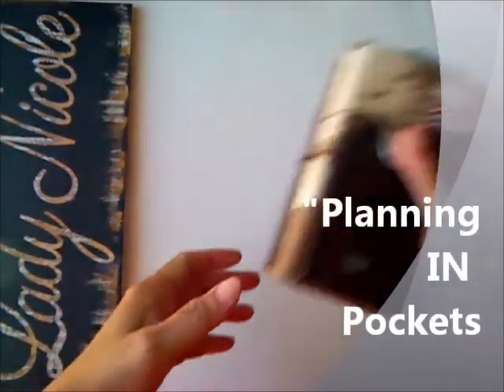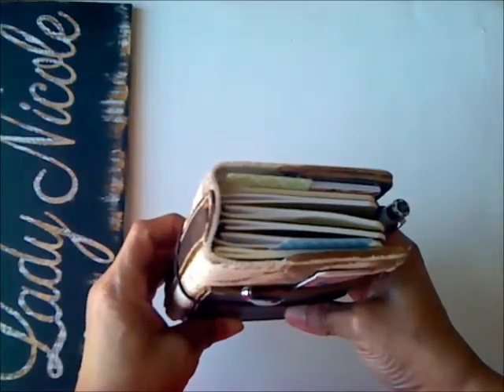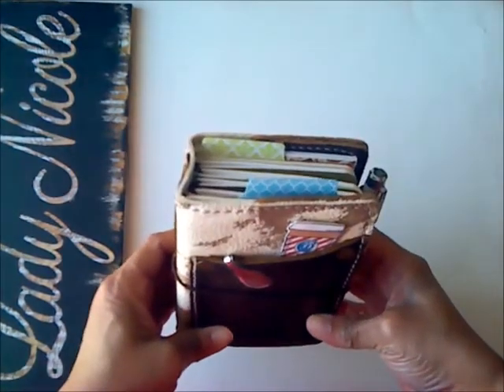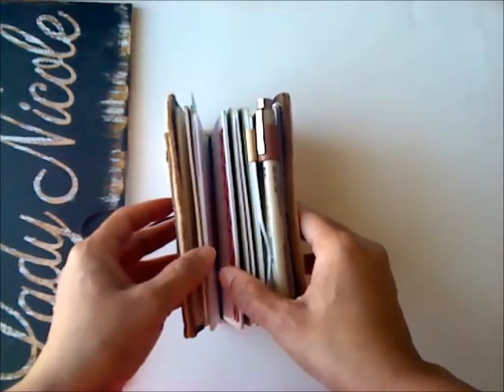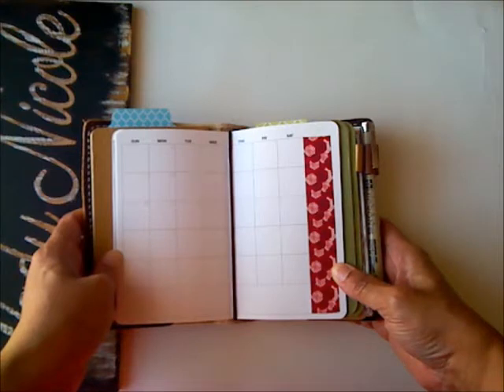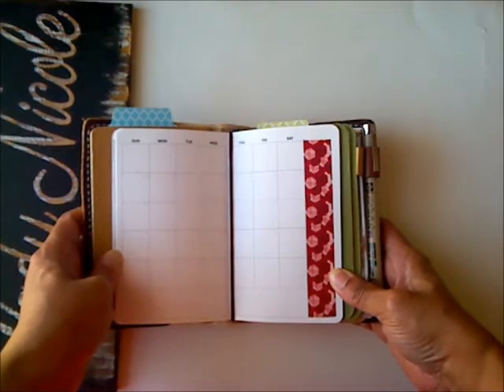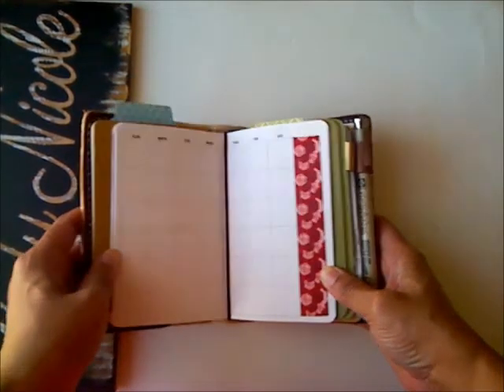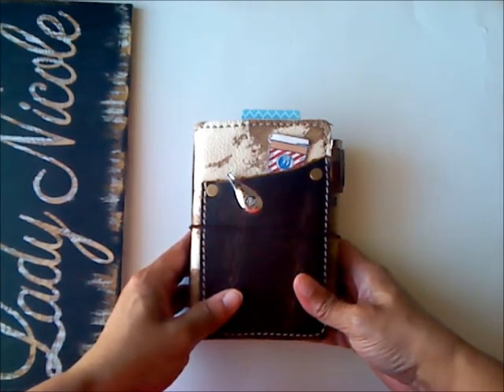OnTheExpress Career Notes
MomPopShops Do you have questions, as well as concerns regarding your media platform presentations? From video blogs to producers' podcasts, I've successfully published years of creative content to assist pen~to~paper event planners. Starting March 15th, I'm sharing 2021 artisan admin tools, tips, and writing techniques that benefit vendors who travel and set up temporary workspaces. Be ready to spring into action with practical strategies for your specific situation. For 2021, there's much more onsite/online support for your particular shop routines with other listening small business advisors.